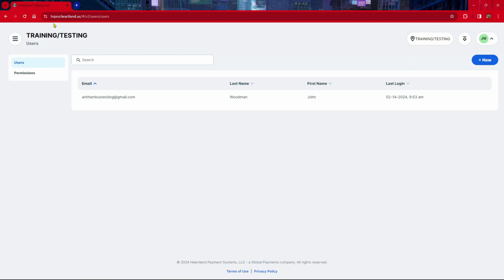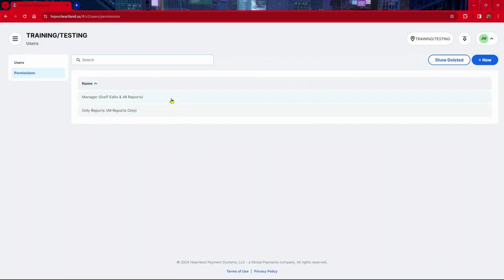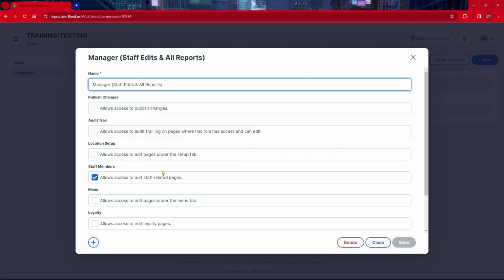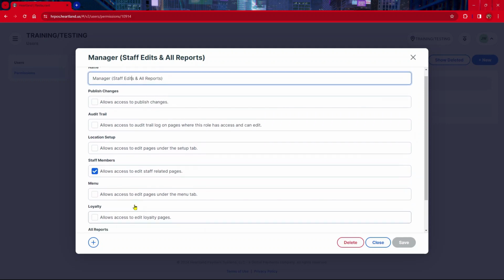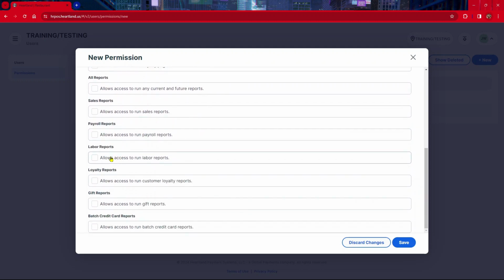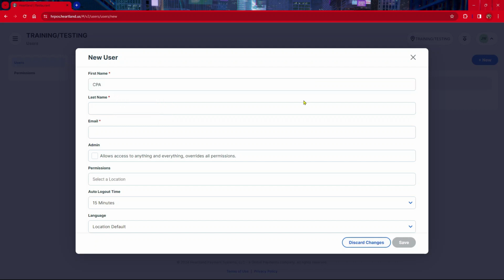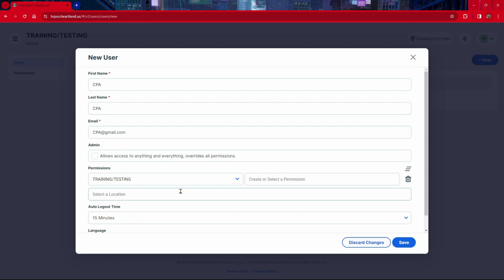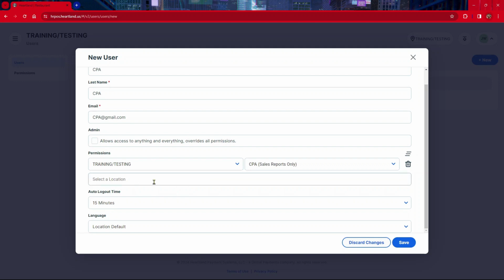USER PERMISSION SETTINGS - HEARTLAND RESTAURANT POINT OF SALE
THIS TUTORIAL / TRAINING IS HOW TO CREATE USER PERMISSIONS SO YOU CAN CUSTOMIZE WHAT USERS CAN AND CANNOT ACCESS IN YOUR ADMIN PORTAL "THE BACKEND" (HRPOS.HEARTLAND.US) ON HEARTLAND RESTAURANT